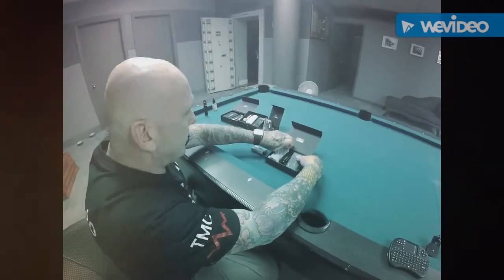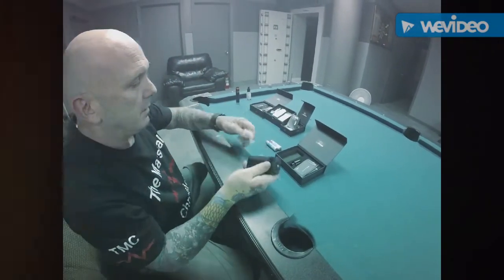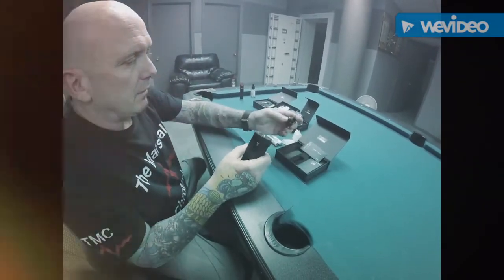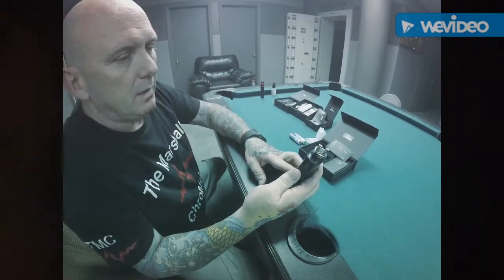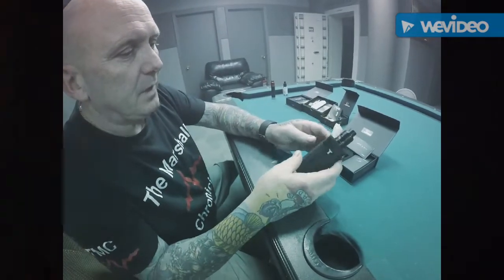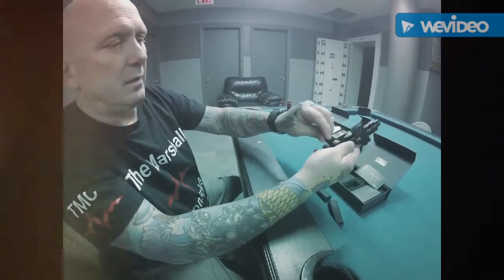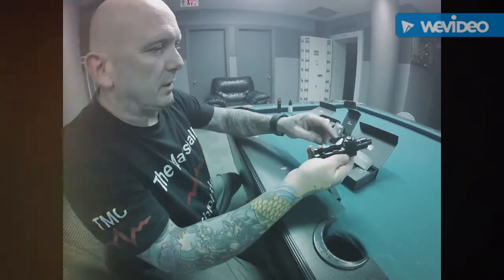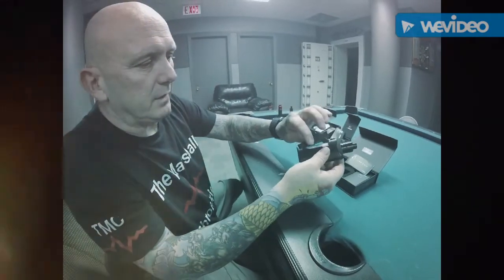Jwell Trax 180watt TC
Tear down and review of the all new TRAX.